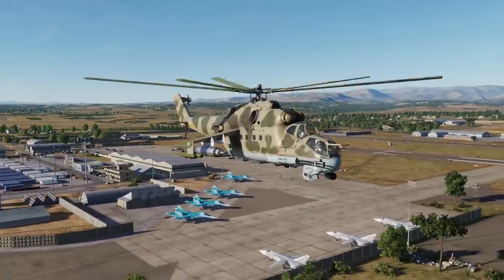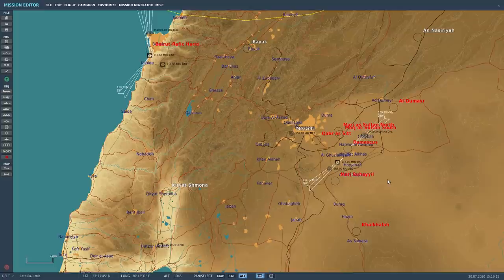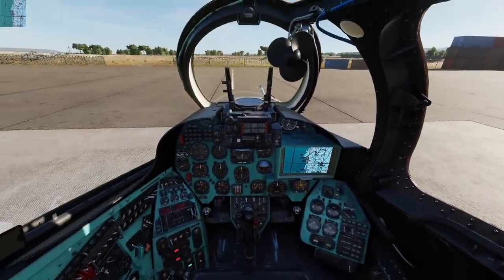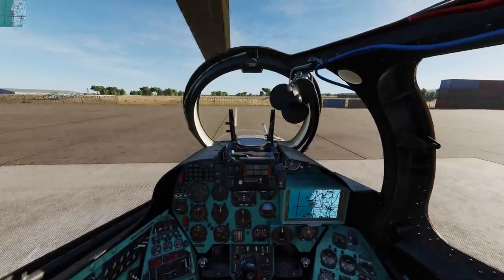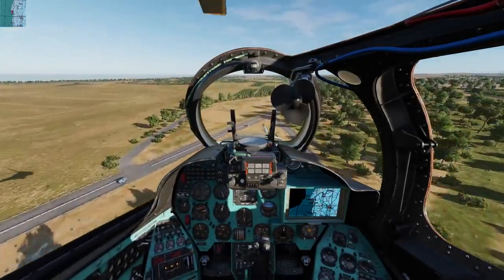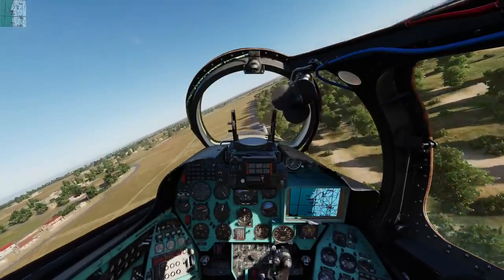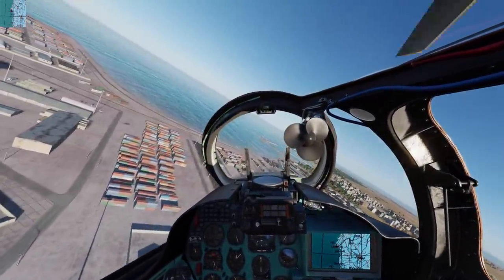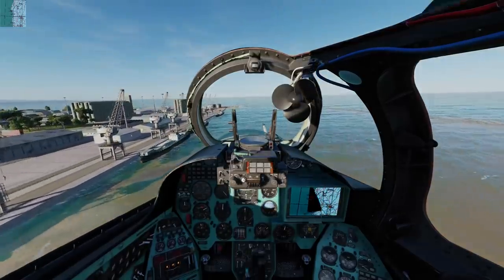DCS: Syria Map – Hind Over Latakia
Coming Summer August/September 2020 based on testing

In this special preview video of the Syria map for DCS World, we’re excited to also show off the Mi-24P HIND cockpit for the first time in a video. While still very much work in progress, we hope you enjoy this early look.

To showcase it, we’ll be taking off from Bassel Al Asad airbase, that serves as Russia’s primary base of operations in Syria.  From there, we’ll fly north to the city of Latakia and perform some road security along the way to visit a Russian naval task force doing a port call at the port of Latakia.